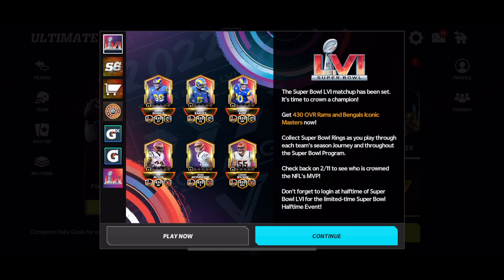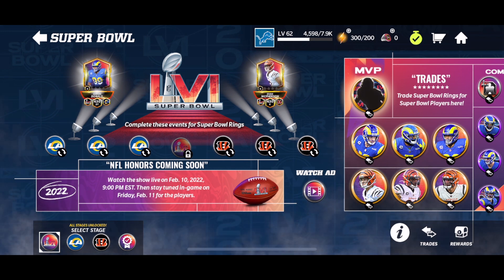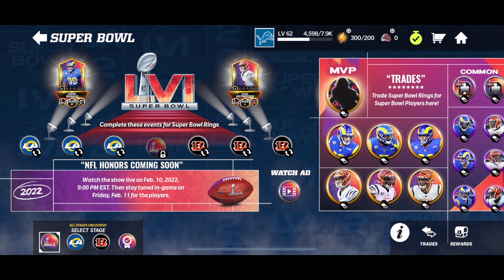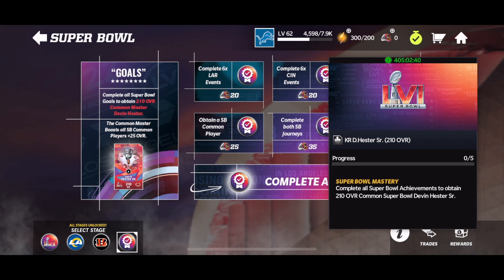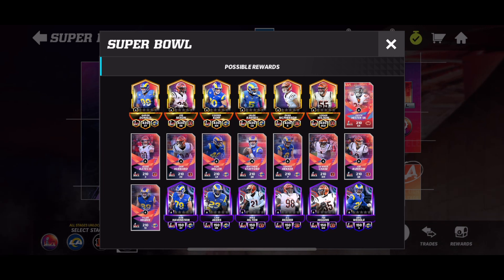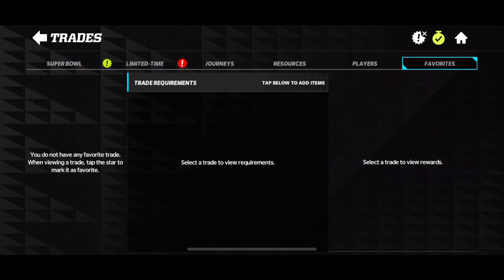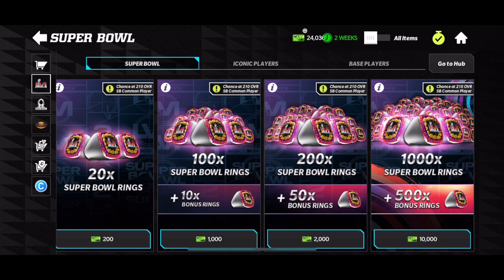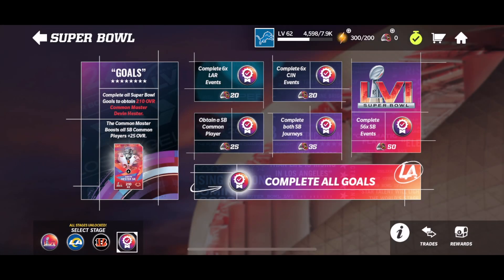THE SUPER BOWL PROMO IS HERE! - Full Overview - Madden Mobile 22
Today I go over the brand new super bowl promo in madden mobile 22!